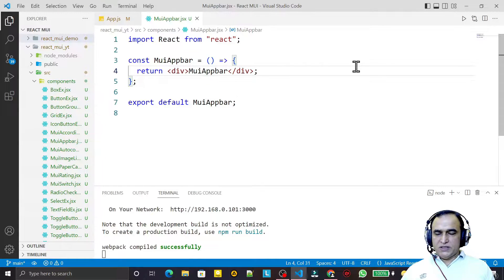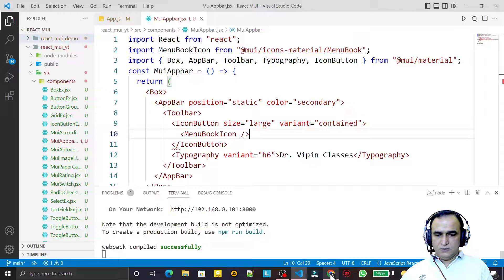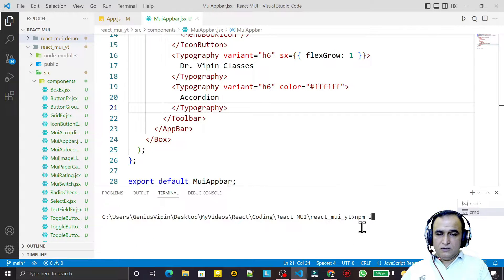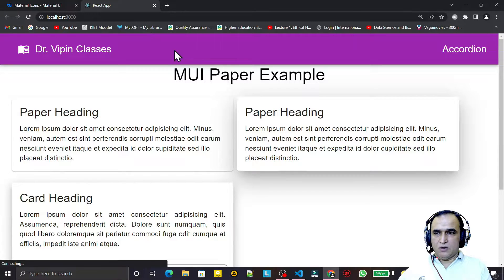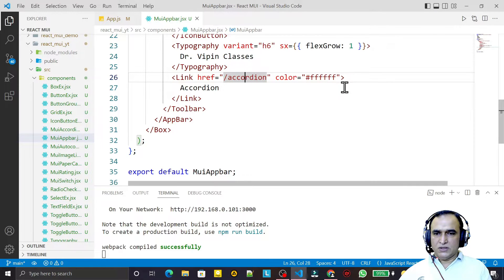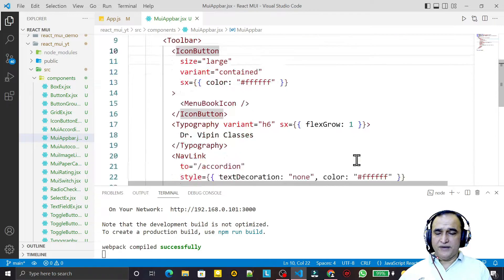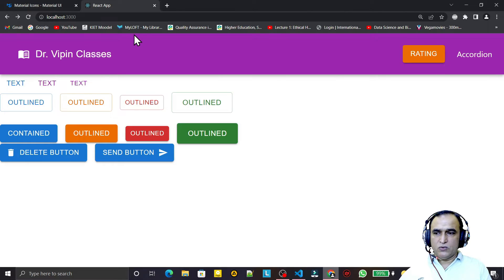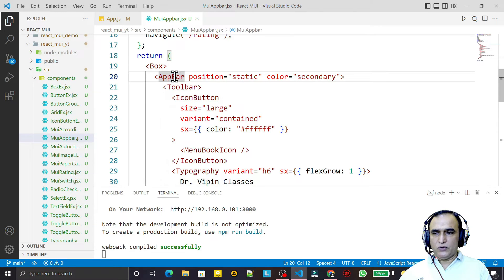22. React Material UI AppBar and Toolbar with React Router | Dr Vipin Classes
Material UI Appbar and Toolbar with React Router Dom